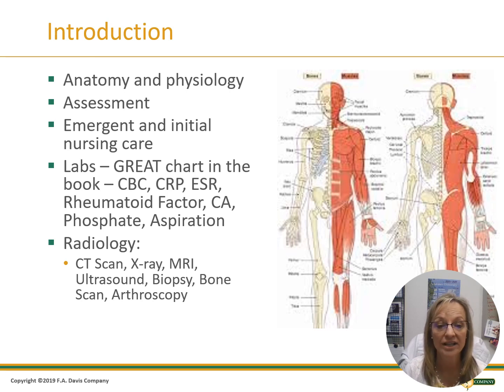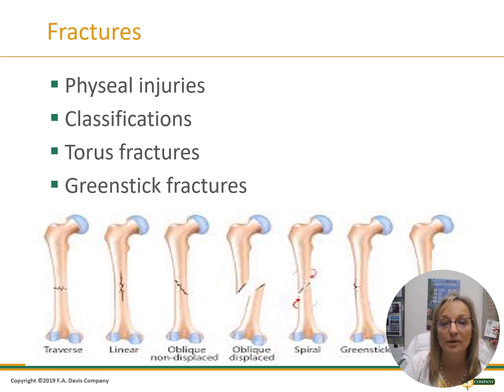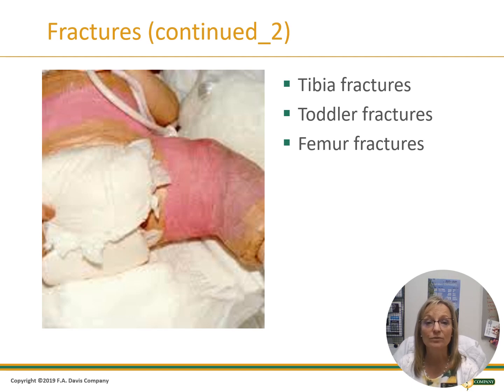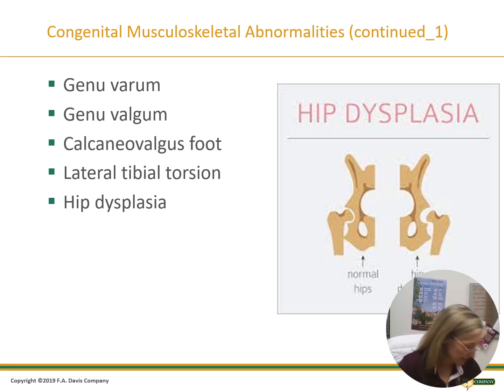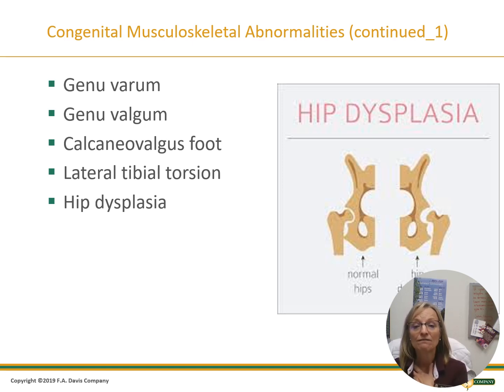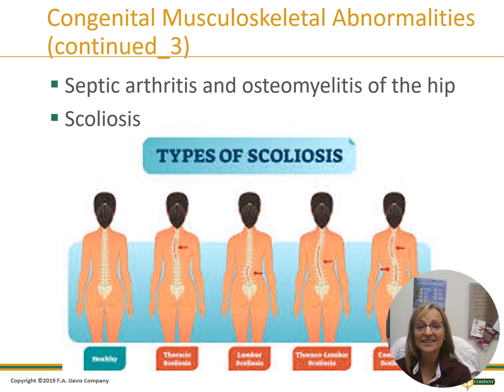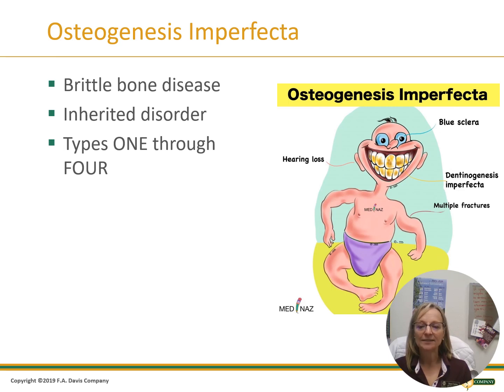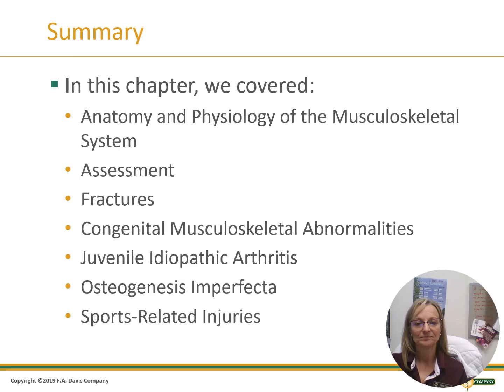Ch20 Peds musculoskeletal